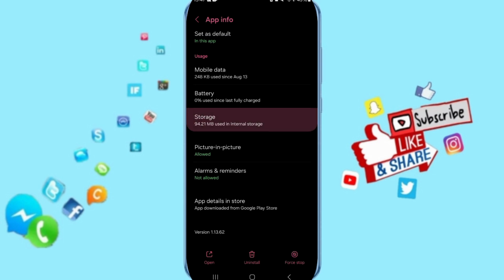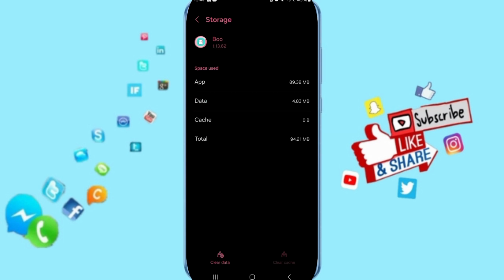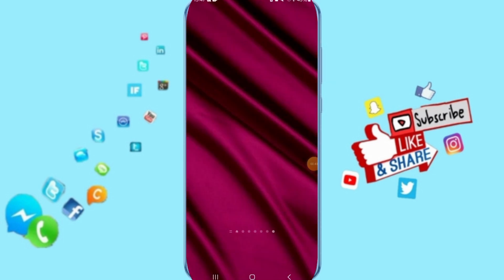How To Fix And Solve Keeps Crashing On Boo App | Final Solution